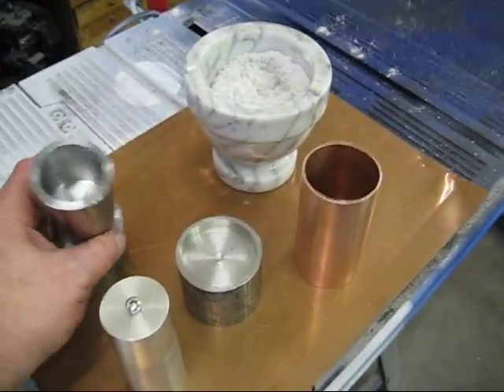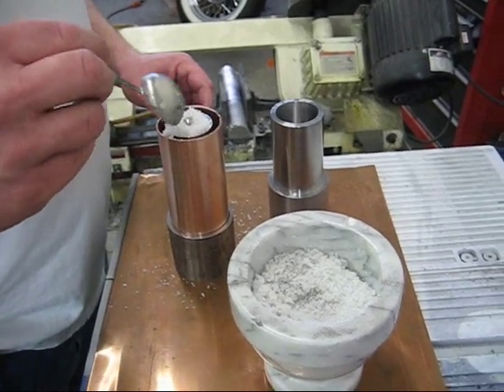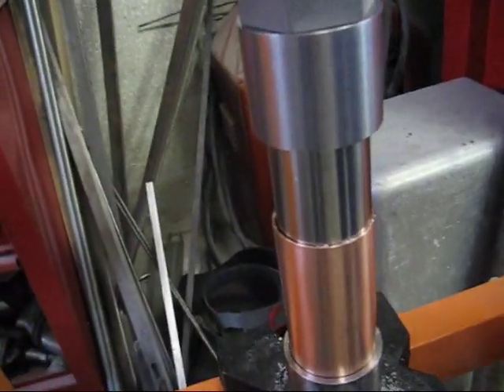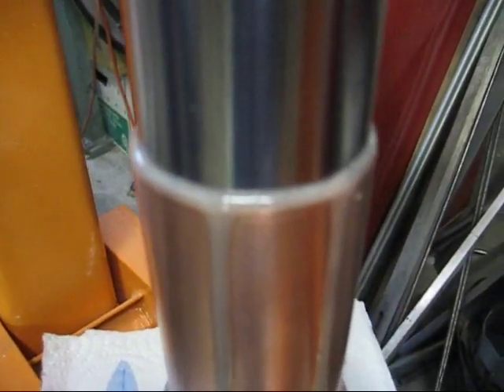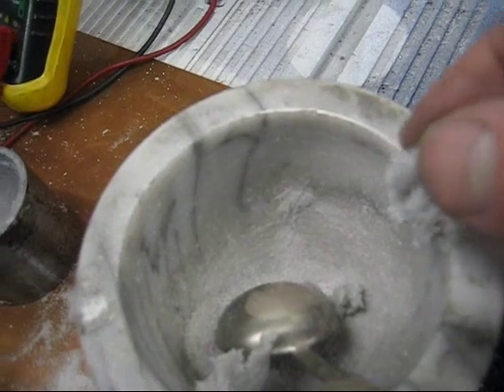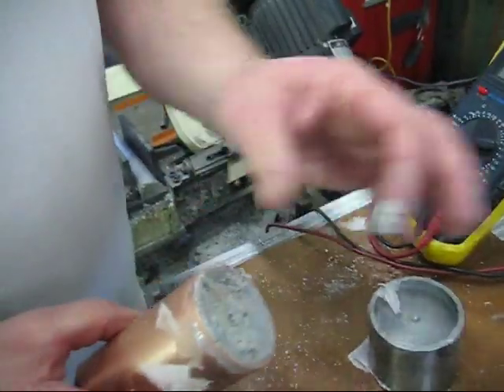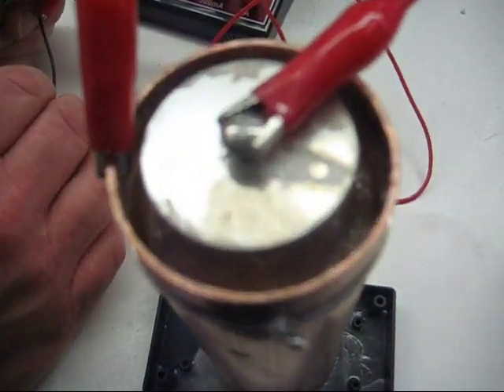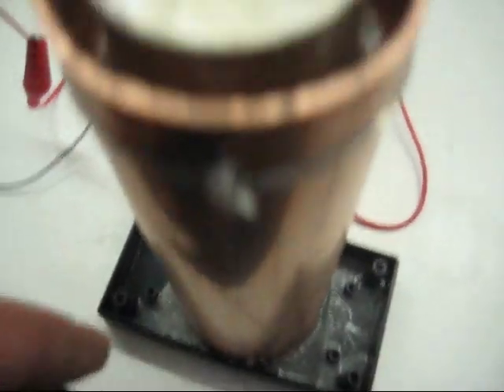Big Heptahydrate Hydrate Cells Chuck And John.wmv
In this video I'm showing the biggest of the hydrate cells. These Cells are combined Hydrates and mixed with Iron Pirate and Magnesium grains. As the video shows that the Hydrate material can pull the moisture right out of the air. The cell in this video is capable of over 200Ma under dead short circuit current. During the pressing process the cell releases the water from within the crystals and the cell shorts itself out. All Crystal Cells contain water locked up within the crystals. The crystal cell uses this locked up water for Ion movement between the electrodes.The Hydrate allows the cell to gather the water from the air and this then rejuvenates the cell. The cells were built by Chuck Hupp and John Bedini, the pressure
process was an idea of Ibpointlass2 on the Energetic Forum, under Bedini Earth Lights.
John Bedini